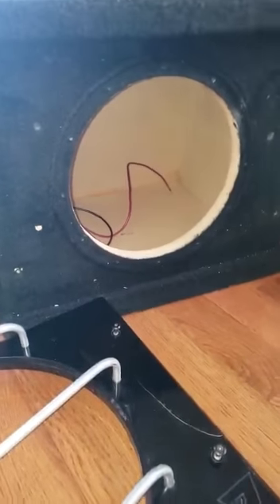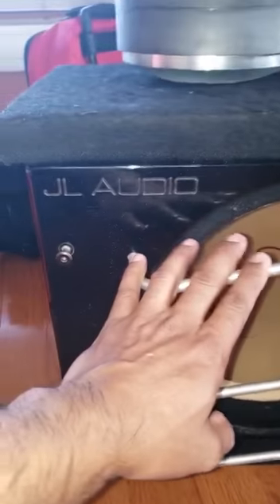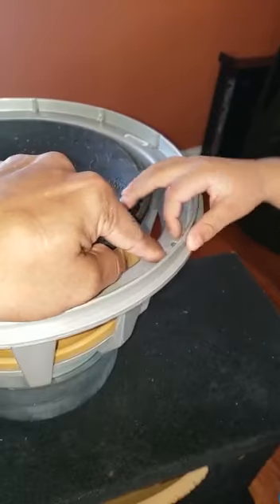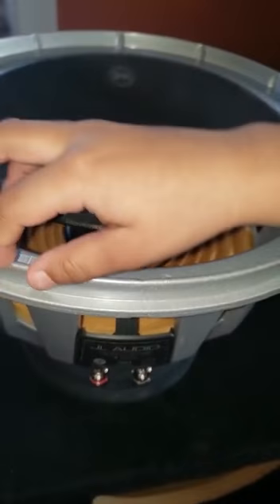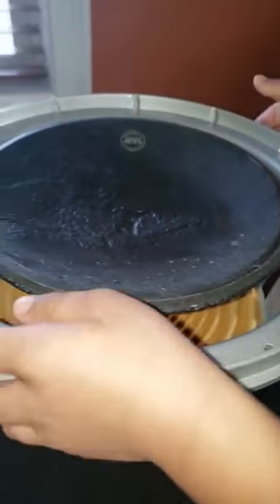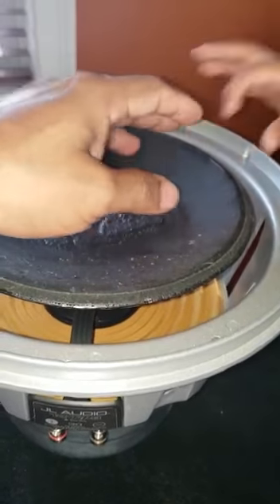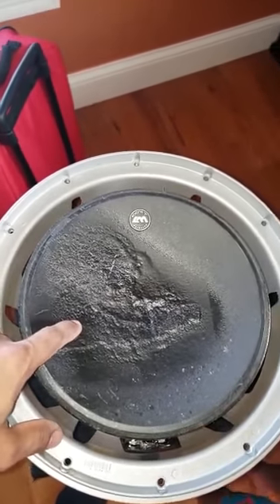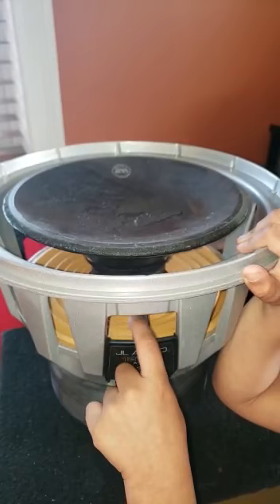JL Audio Speaker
JL Audio speaker removal Part 1 of 4
Removing JL audio from box
Unmounting JL speaker
Damage JL speakers
Foam replacement
Foam replacement
Speaker repair
JL audio tutorial
W7
JL speaker
JL audio speaker repair
JL audio W7